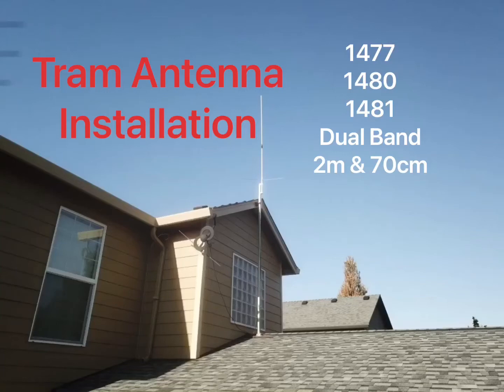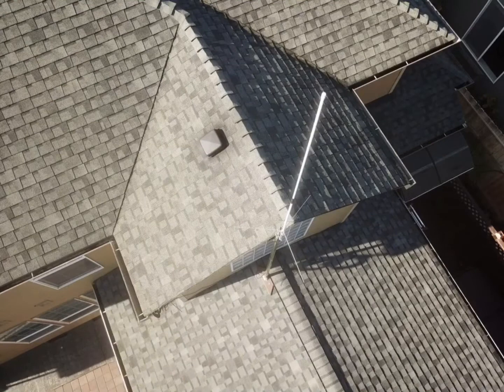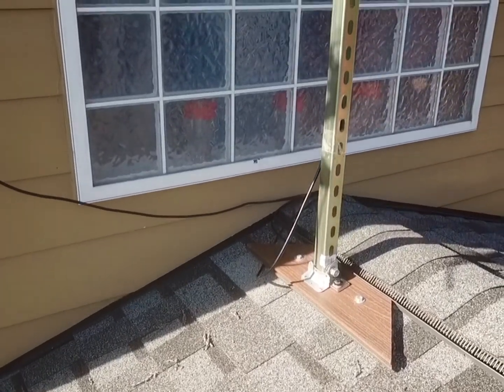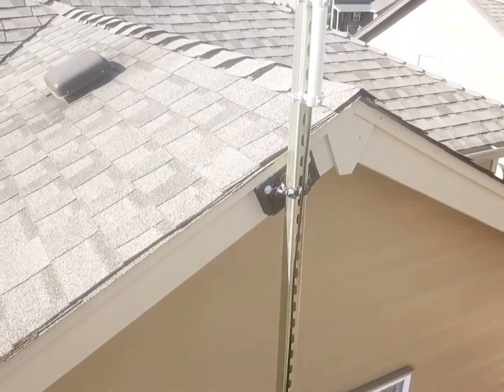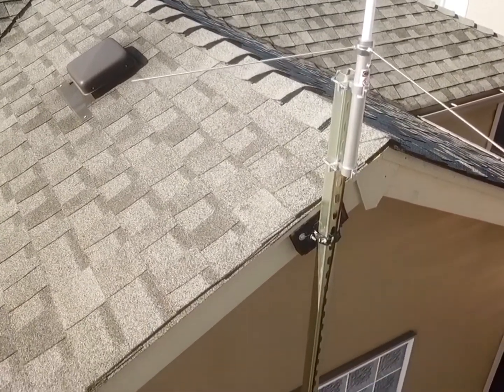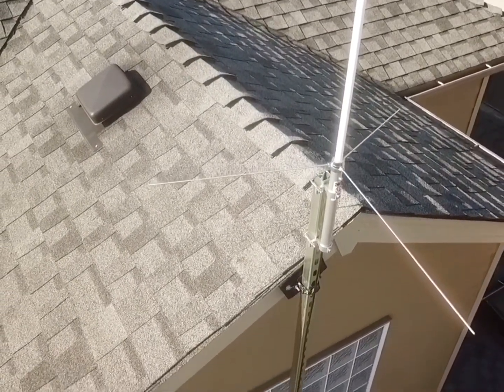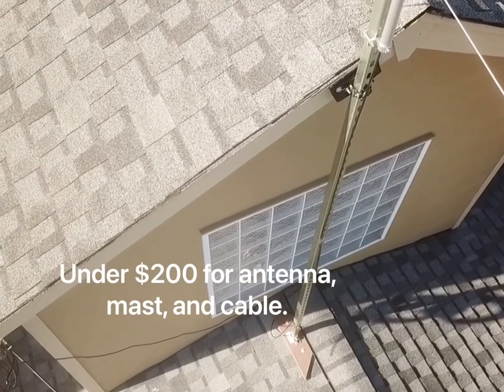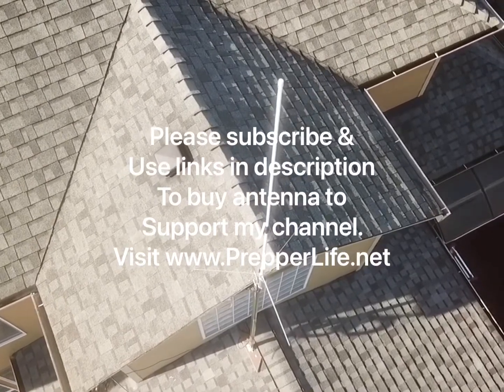Under $200 Ham Radio Antenna Install (Tram 1477, 1480, 1481)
This a Tram 1480 Dual Band 2 meter & 70cm Amateur Radio antenna installation video. Applies to Tram 1477 & Tram 1481 as well.  Antennas: Tram 1477 Dual Band
Tram 1481 Dual Band
Tram 1480 Dual Band (used in video)
I am getting under 1.5 SWR with a Baofeng UV-5R handheld radio with a Tram 1480.  Note you can monitor 2m & 70cm Amateur Radio - but to transmit - you have to have a Tech License from the FCC...  Anyway, here are the parts you need.

Mast & Cable/Coax Parts List.
On Amazon-
Handheld Baofeng UV-5R Ham Radio:
Coax:
LMR400 (best for over 50')
RG8X (good for up to 50')
At Home Depot-
Mast:  Superstrut 12GA 10' Metal Framing Strut (just search HD website)-
Superstrut 5 pack Bolts
Superstrut 10 pack nuts
Lagbolts (size depends on your application)
Eave Bracket:  YardGard 2-3/8 Wood Adapter (for fencing)
Roof Sealant (your choice)
Copper Grounding Rod
6-8ga Copper grounding wire.
NOTES: ** Tram 1477 specs, 4ft tall; range 144-148mhz/430-460mhz; 3.5gain/6gain.  150watts max.
**Tram 1480 specs, 8ft tall; range 144-148mhz/440-450mhz (works fine up to 469mhz); 440-450mhz; 6gain/8gain. 200watts max.**Tram 1481 specs, 17ft tall; 144-148mhz/430-450mhz; 8gain/11gain.  THE MHz ranges are from the manufacturer as to what they are tuned for.  However, these will work beyond that range.  I have been able to get 1.1 SWR on 469MHz with the 1480 using LMR400 coax.
I do recommend going higher and using LMR400 cable.  Structurally, I'd need more bracing to go higher.  Grounding is a consideration as well as lightning protection.  Never leave a radio connected to antenna during a storm.  Follow all safety recommendations from ARRL & Local codes.